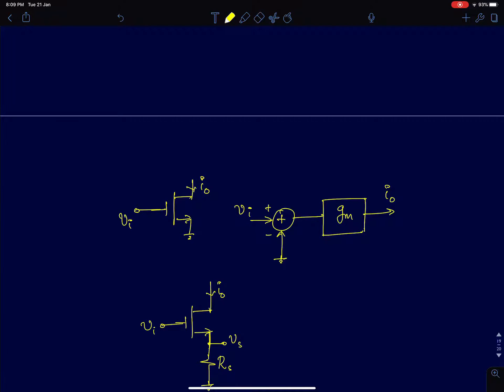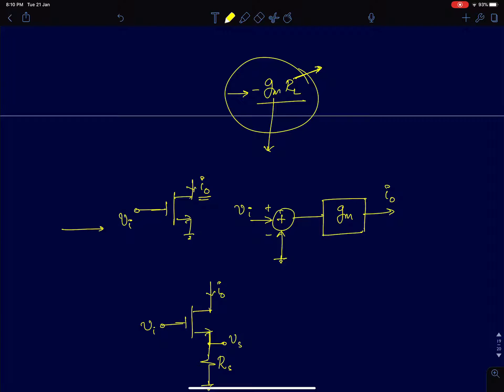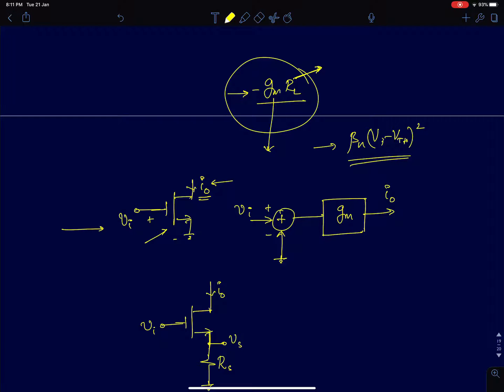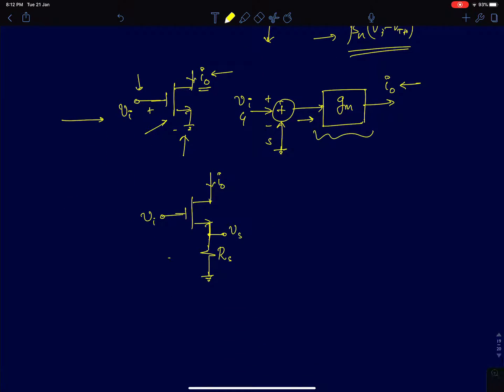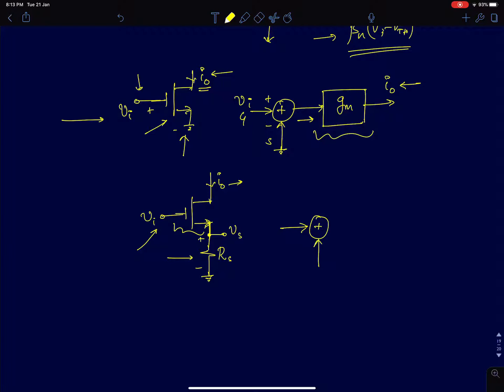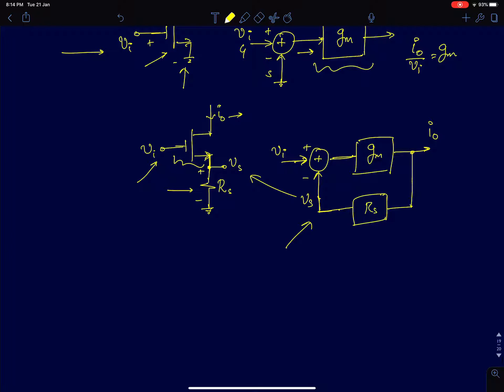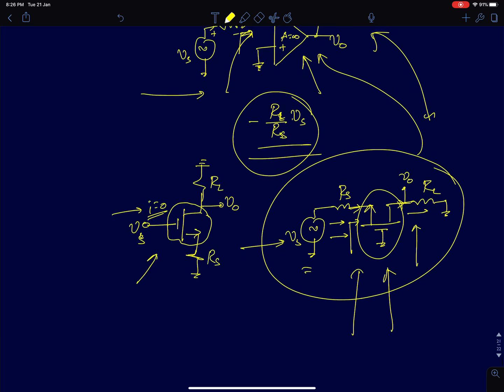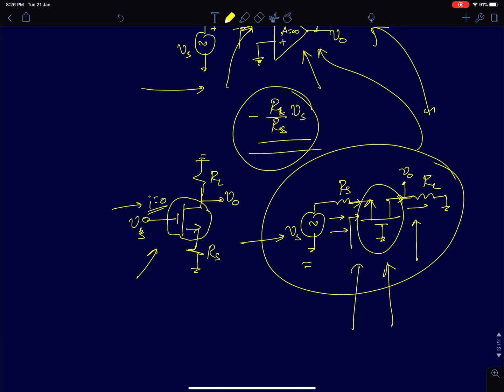AIC-Lecture 12: Source degeneration in MOS amplifiers-An intuitive analysis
This lecture discusses the idea of source degeneration and its advantages. Intuitive analysis of source degenerated MOS devices and its comparisons to known circuits is also presented.